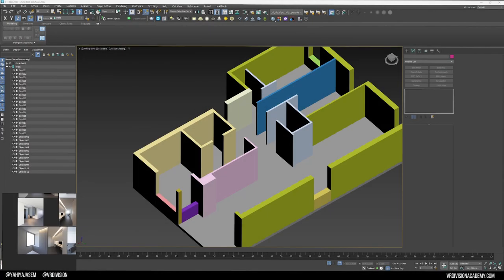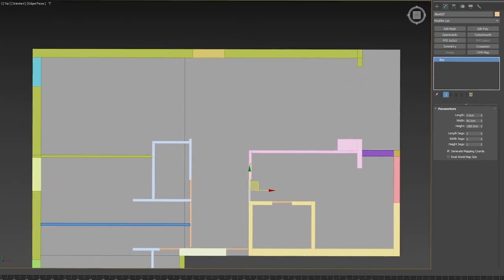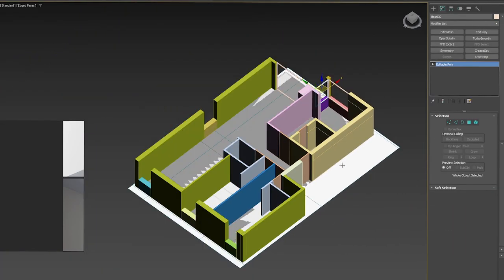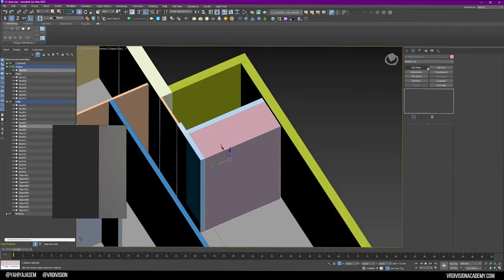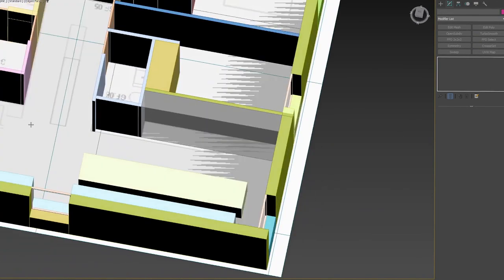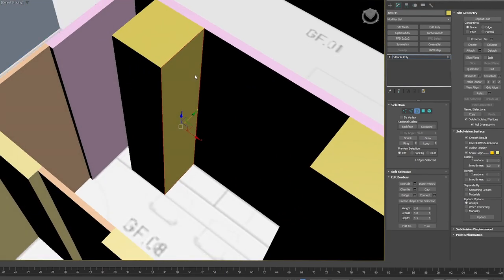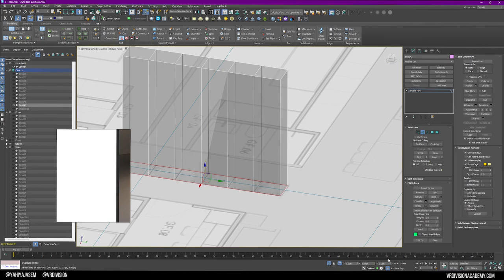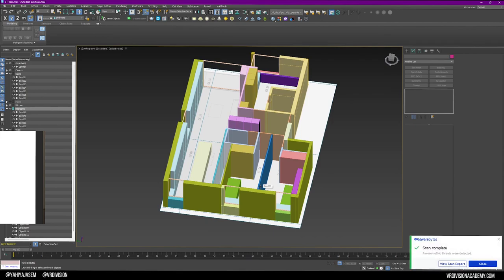3. 3D Modeling Doors, Windows & Closets | Archviz Project From Start To Finish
Hello and welcome to a new tutorial, Today we cover the process of creating closets, doors, and window frames, as well as adding details such as sliding doors, gaps, and profiles. I'll share various techniques and shortcuts used in my modeling process, including Swift Loop, Inset, and Bridge. We also showcase the use of layers and isolation of objects for easier workflow.

Timestamps:
00:00 - Intro
00:40 - Creating doors
03:00 - Looking at the reference
03:50 - Window frames
08:07 - Creating Closets
11:03 - Adding segments
13:30 - Bedroom Closets
14:50 - Removing loops
15:15 - Entrance Closet
17:35 - Bedroom Closets
19:15 - Outro